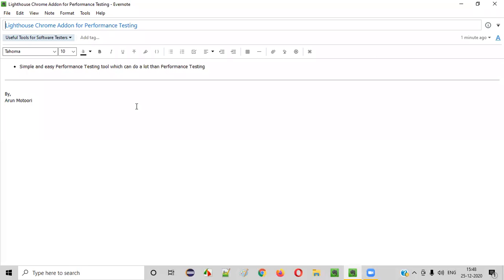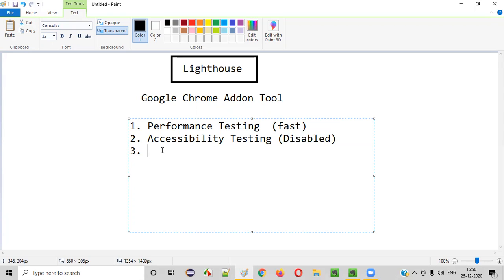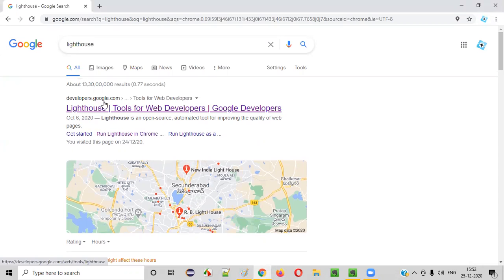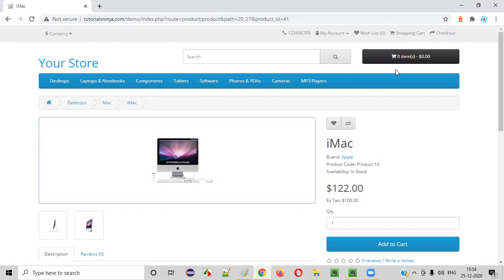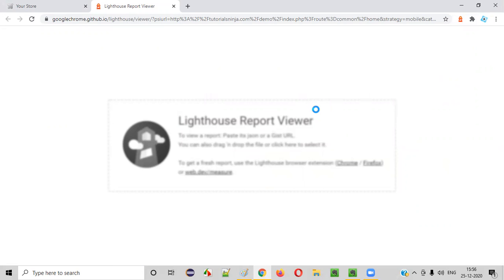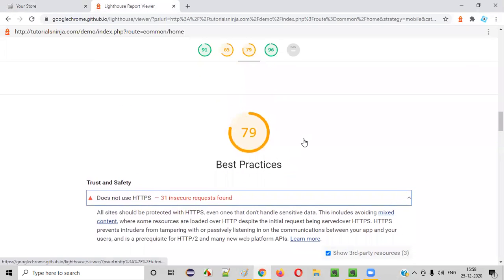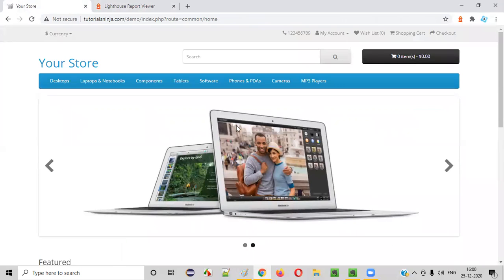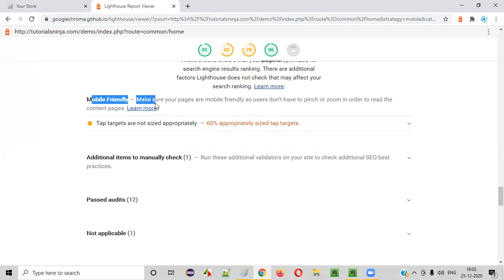Lighthouse Chrome Addon for Performance Testing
In this session, I have practically demonstrated one of the useful tools for Software Testers in terms of Performance Testing, Accessibility Testing, Security Testing, User Experience Testing, SEO Testing and so on.